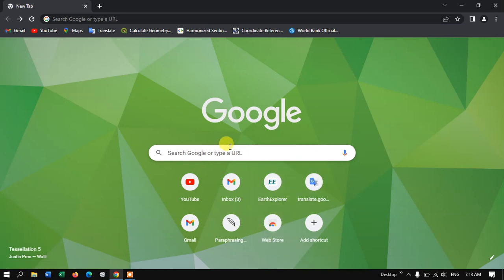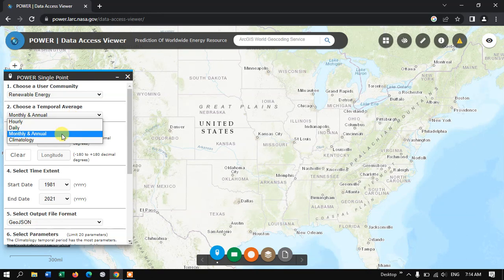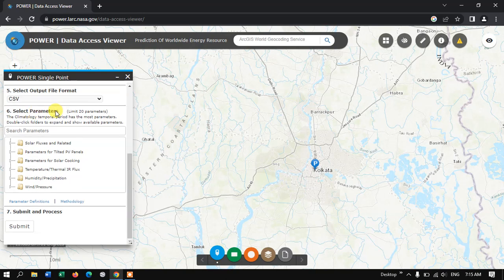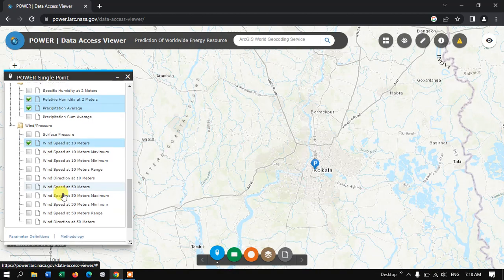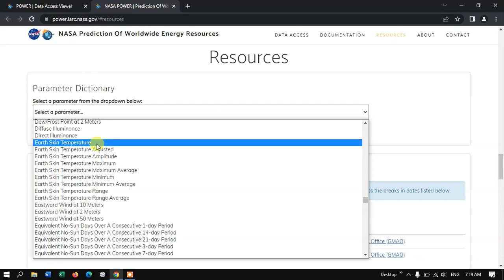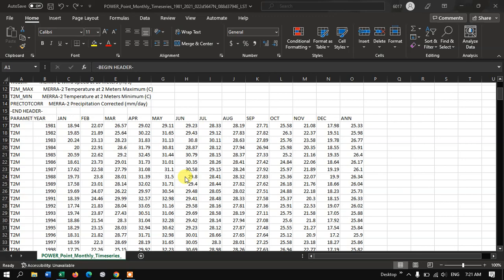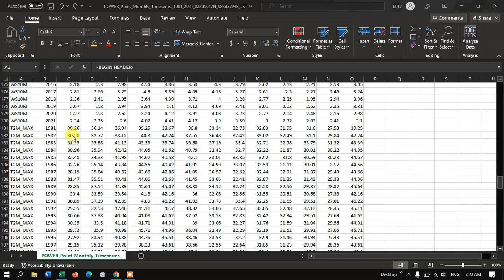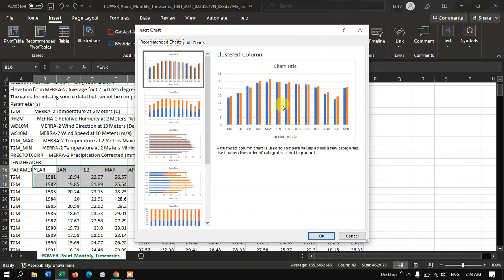How to Download Climatic data for Free 1981 to 2021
In this video tutorial I had shown how to download climatic datasets for free from 1981 to 2021. Download Precipitation, Temperature, Wind Speed and Direction, Relative Humidity for Free. These datasets are freely given by Data Access Viewer, NASA.